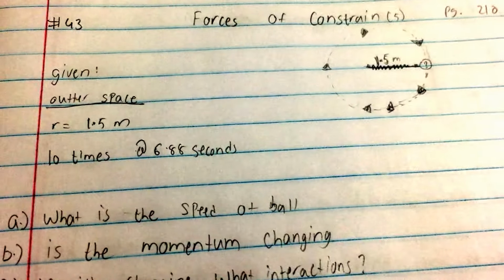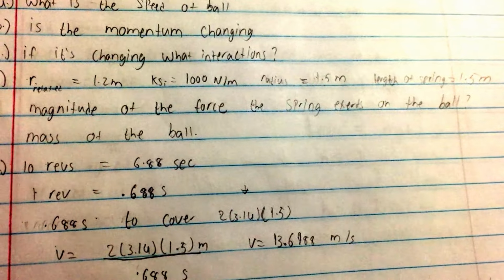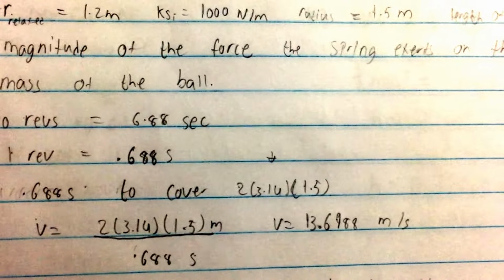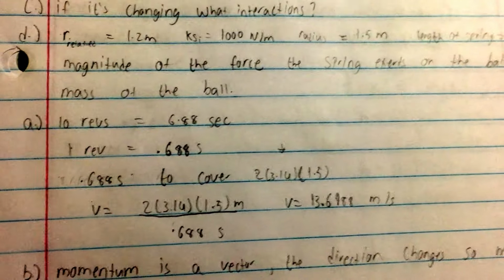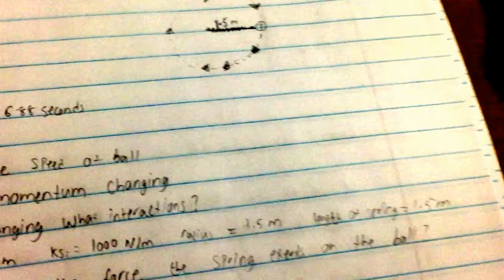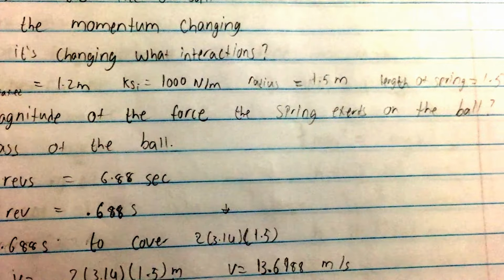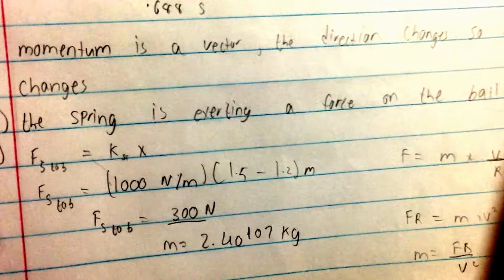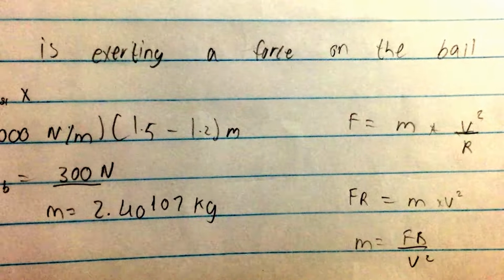Reassessment Ch 5 Forces and Constrain